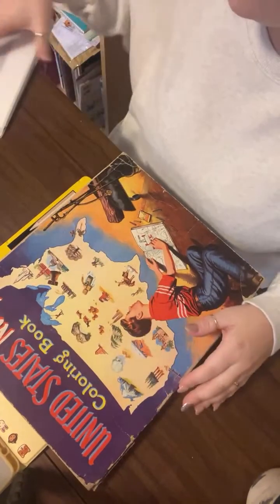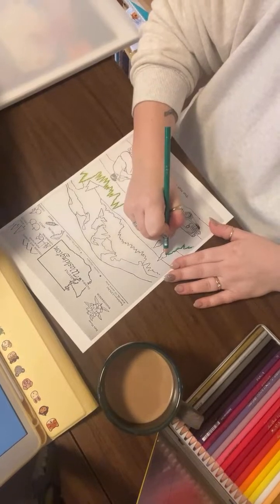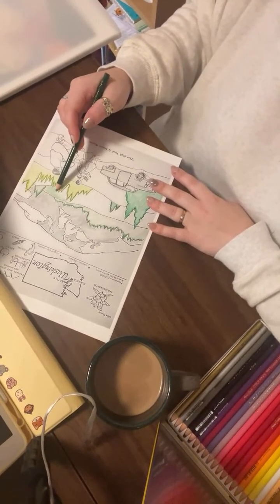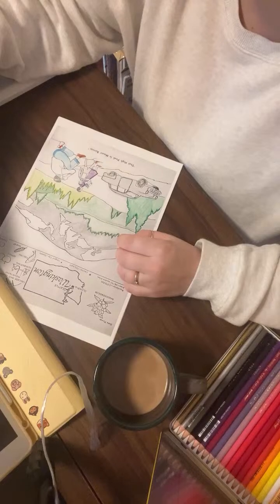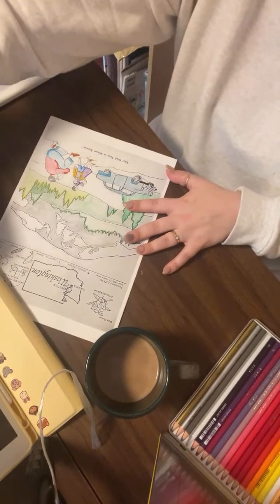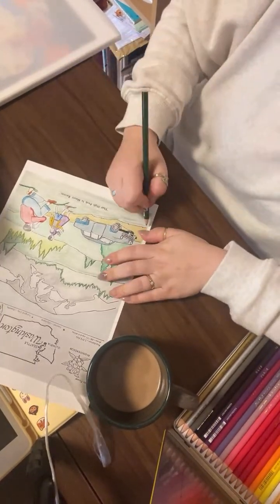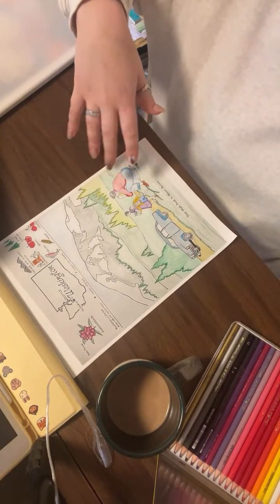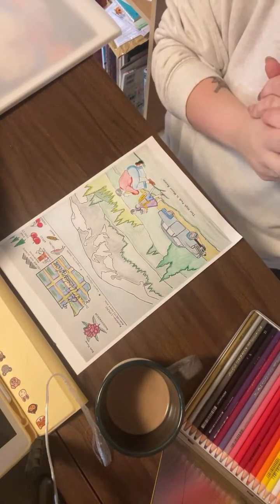Vintage Coloring Book Live (1)